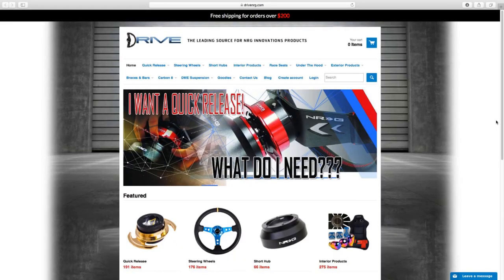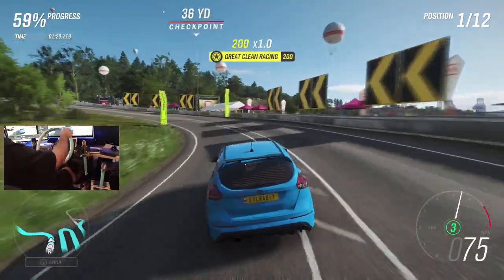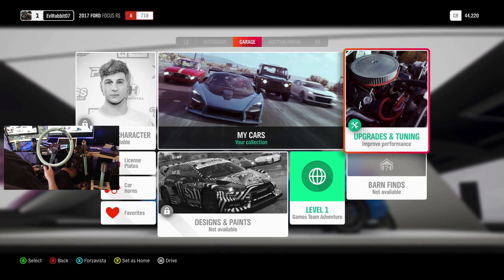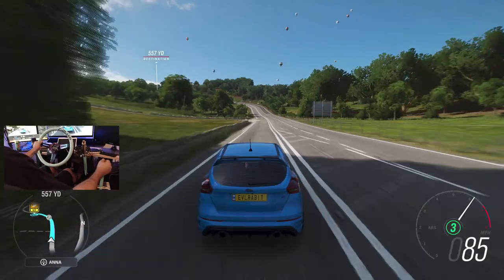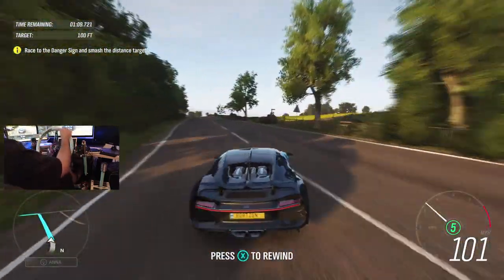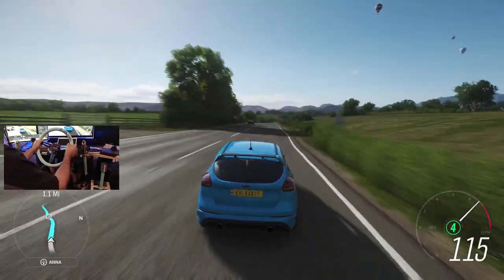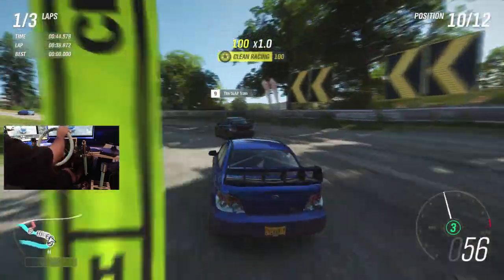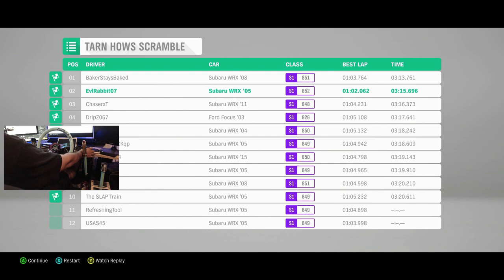Horizon 4 demo ep.2 - logitech g920 - Getting down and dirty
Testing my wheel setup on Forza Horizon 4

Drivenrg.com